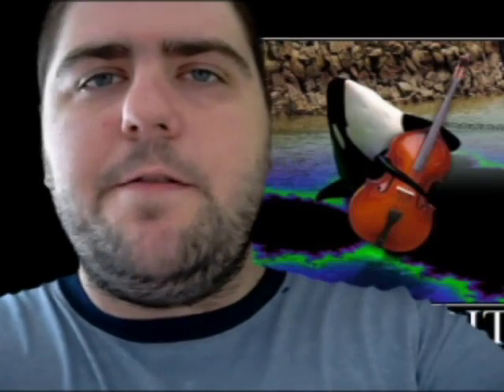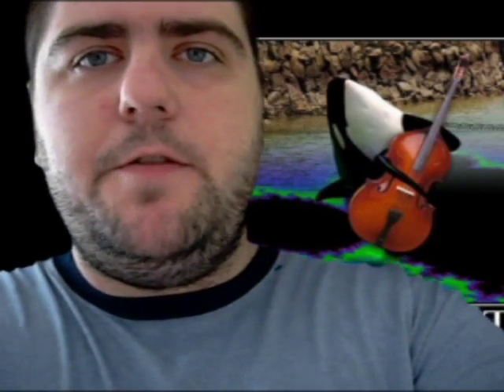Yay i can greenscreen now!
This is a test upload, I just figured out how to greenscreen, vids are gonna be way more fun to do :D